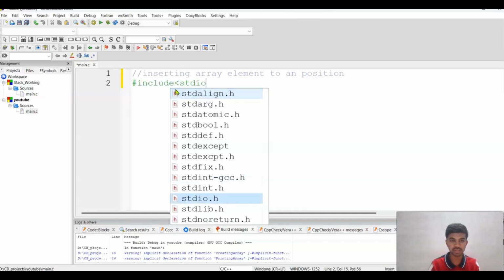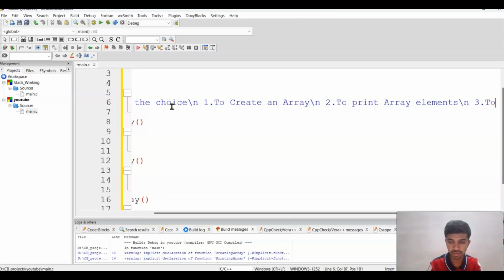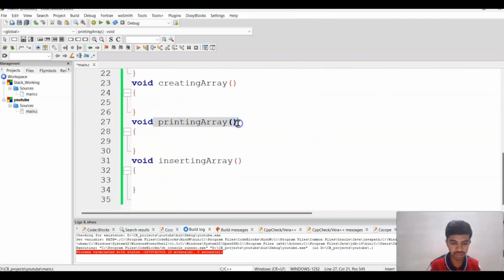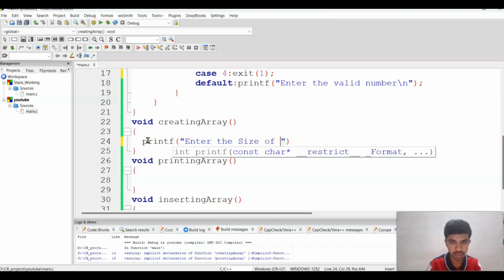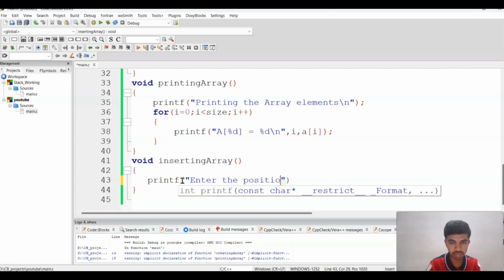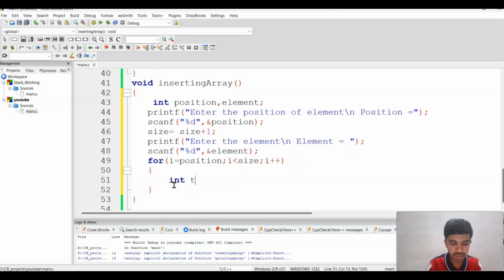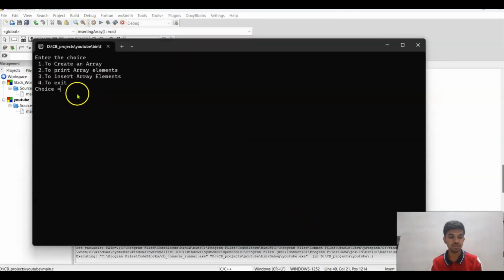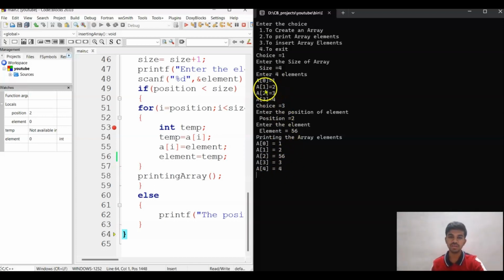#12|ARRAYS| INSERCTION OF ARRAY ELEMENTS|BASICS OF C|PROGRAMMING